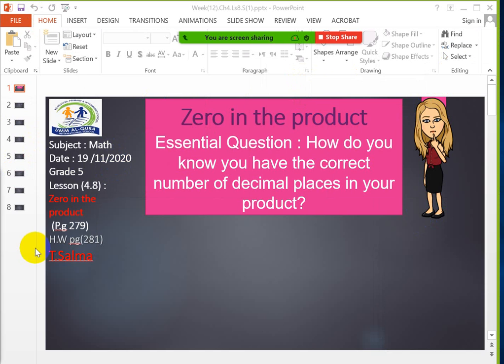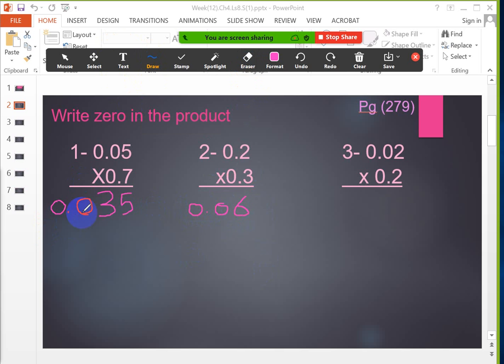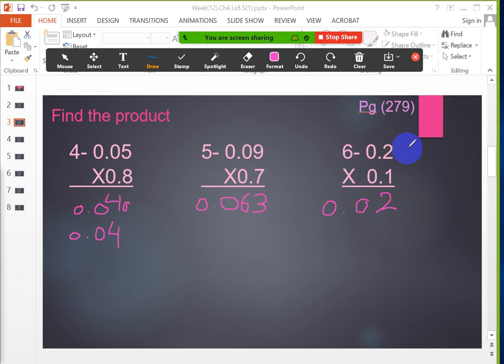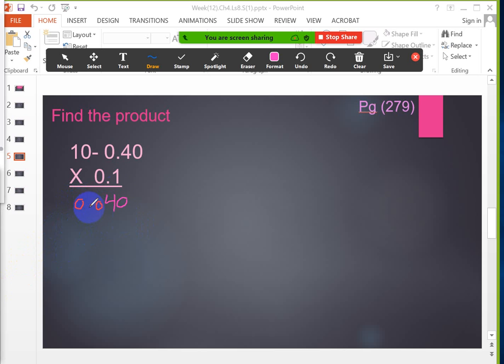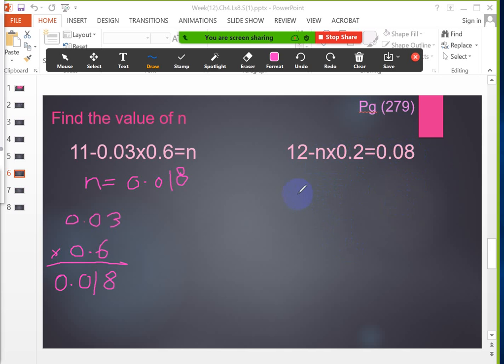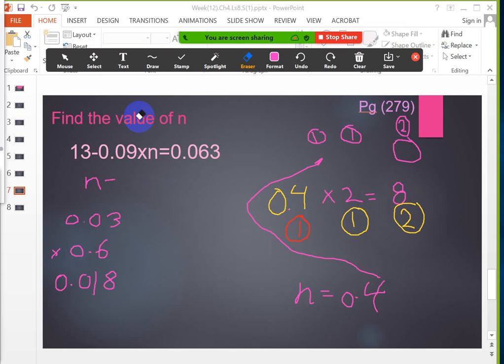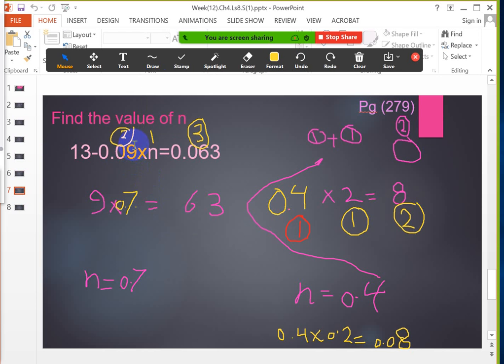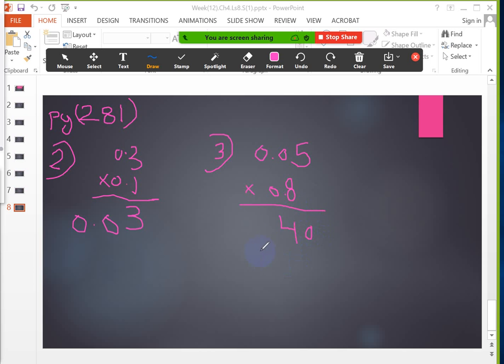Ls 4 8